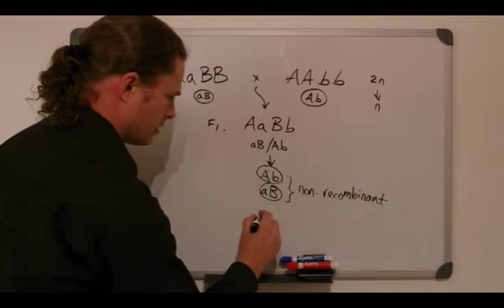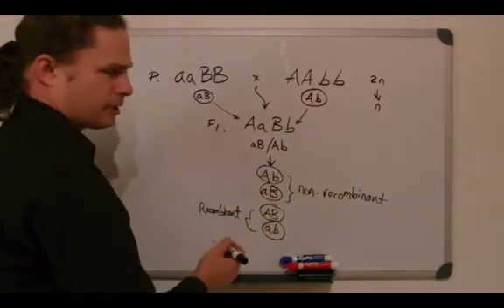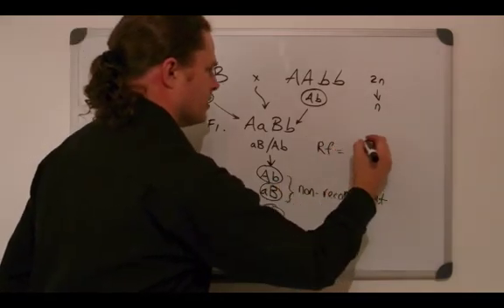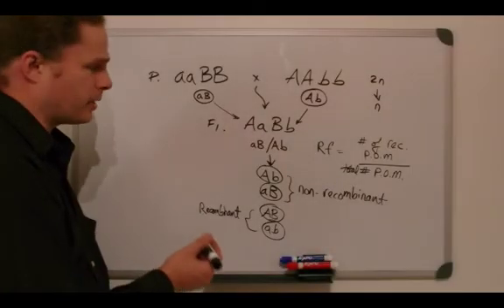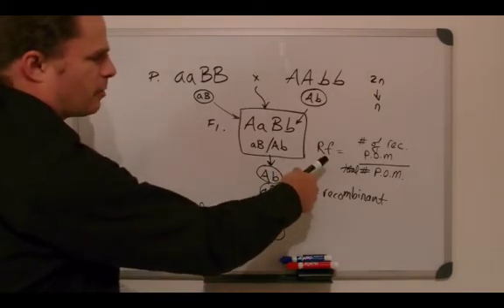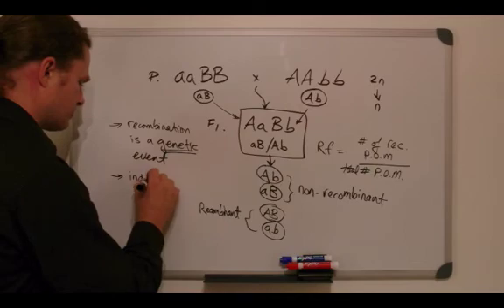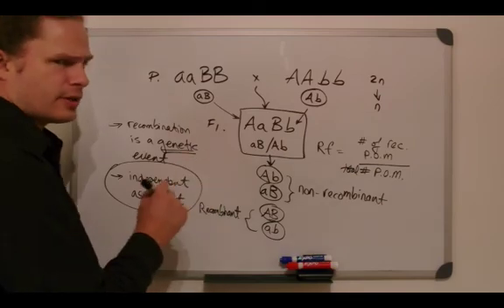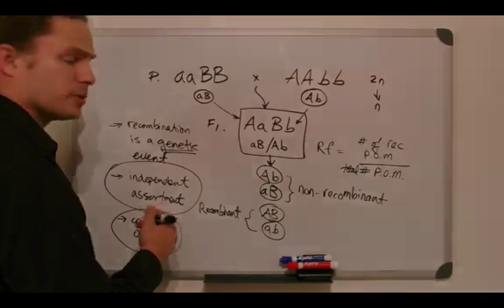371 Lecture 3a